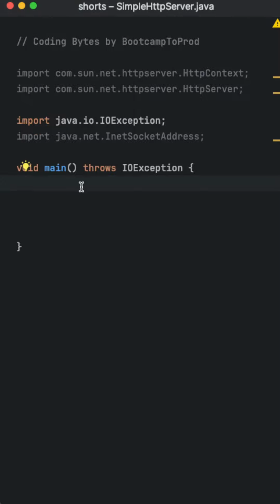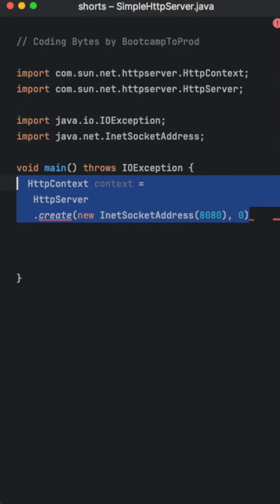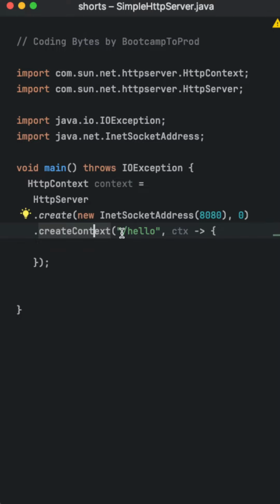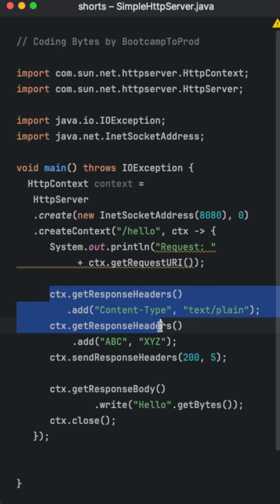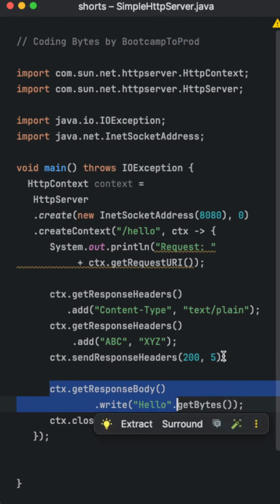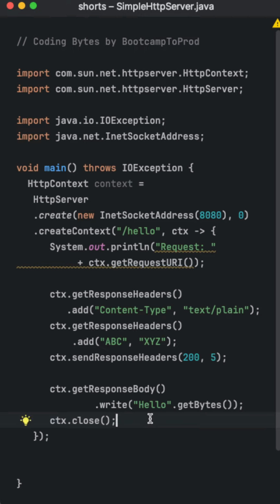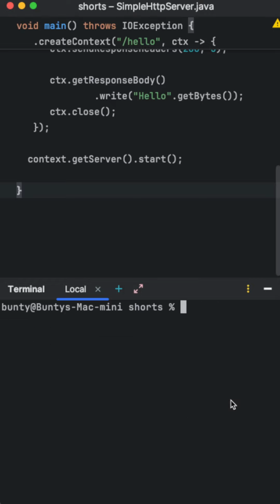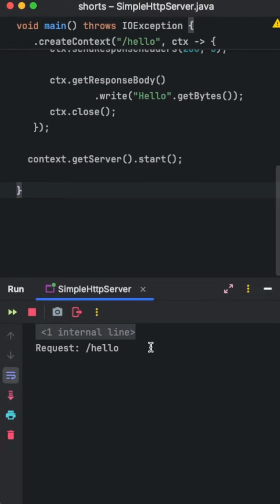Quick HTTP Server Using Java - No Framework Needed 🖥️🌐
🤔 Need a quick API for testing or demos?

🤩Spin up a simple HTTP server in Java with just a few lines of code—no frameworks, no extra dependencies, no setup hassle.

✅ Perfect for mock responses or local testing